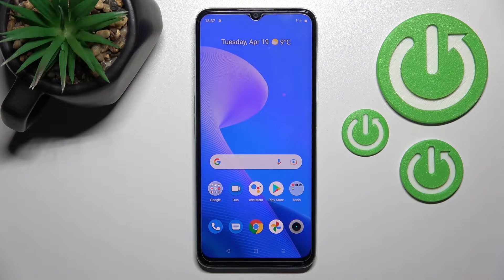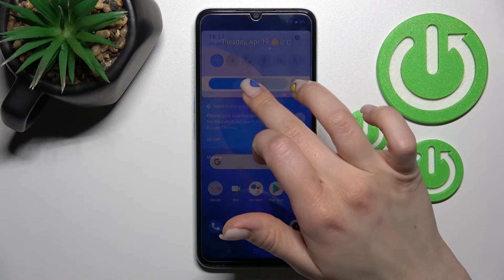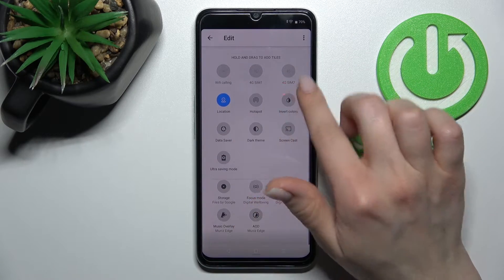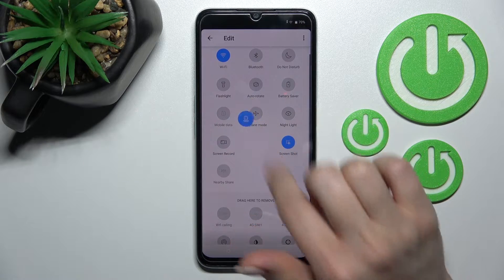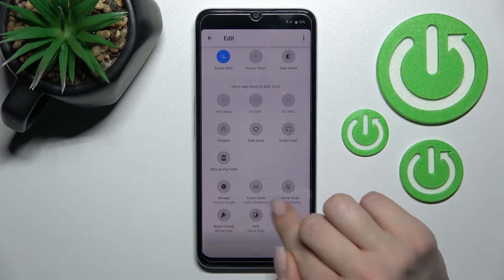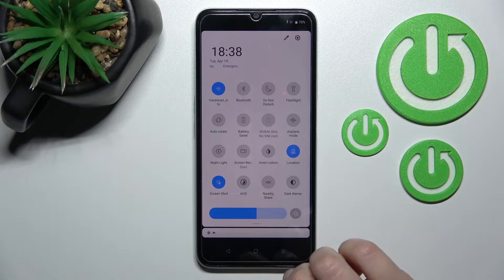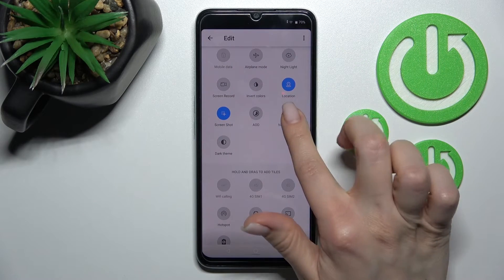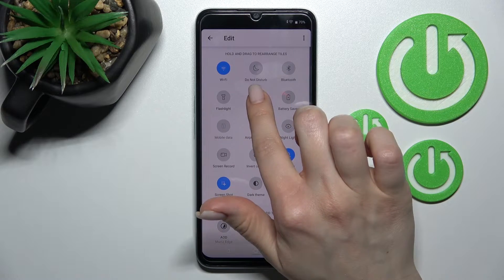How to Edit Notification Panel in REALME C35 – Customize Notification Icons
If you’d like to edit notification panel in your REALME C35, then here we are coming to show you how! In this tutorial we would like to share with you how easily you can get into proper section, where you’ll be able to edit notification panel. You’ll be able to add, remove and reorder the icons. So let’s follow all shown steps and successfully edit notification panel.

How to personalize shortcuts in REALME C35? How to customize shortcuts panel in REALME C35? How to personalize notification panel in REALME C35? How to set up notification panel REALME C35? How to reorder icons in REALME C35? How to personalize upper bar icons in REALME C35? How to customize notification bar icons in REALME C35? How to add icons in REALME C35? How to remove icons in REALME C35?